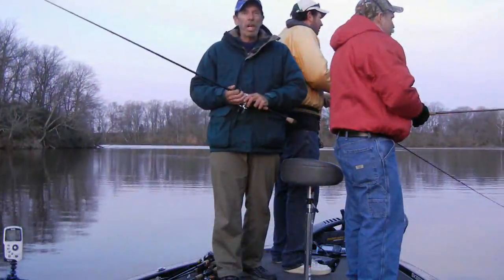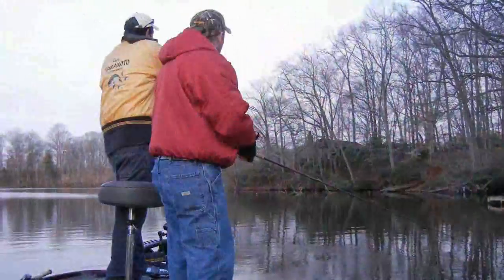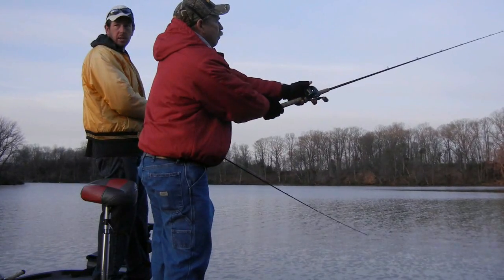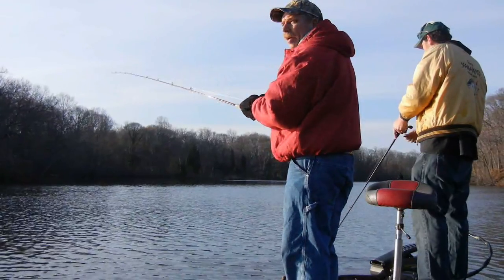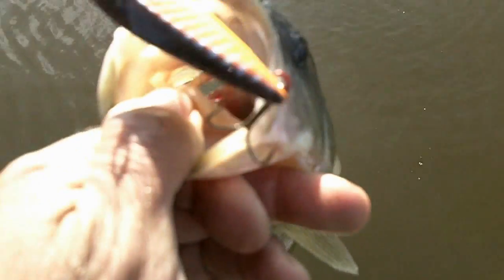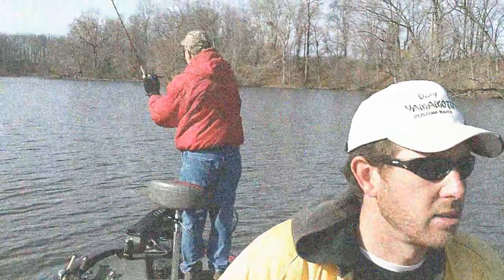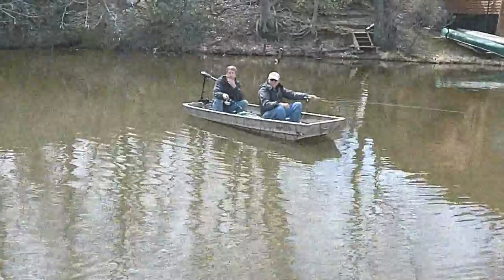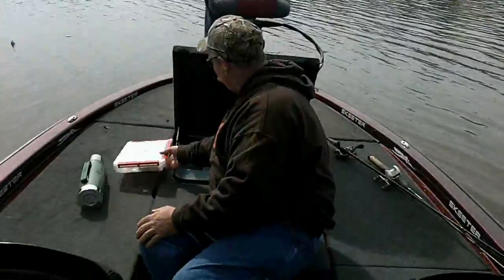TIPS TO LOCATE SPRING BASS IN COLD WATER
Locating bass in spring in cold water.
Part One of Two Parts of THE BASS COLLEGE at Noxontown Lake in Middletown, Delaware doing some spring bass fishing with Rat L Traps, Chatterbaits, Lucky craft RC 1.5 's, and Dirty Jigs and Grandebass Megaclaws.